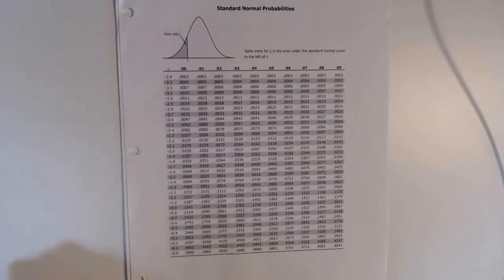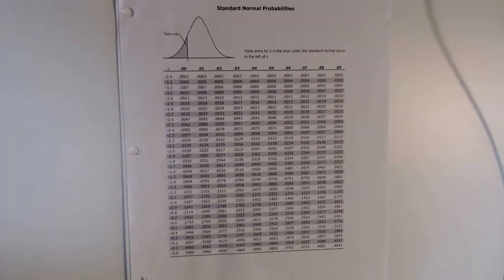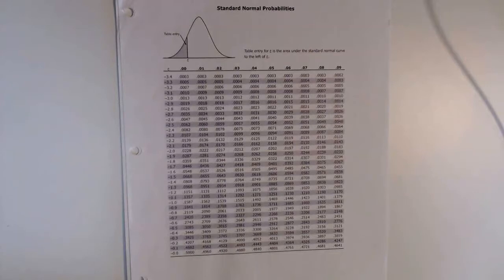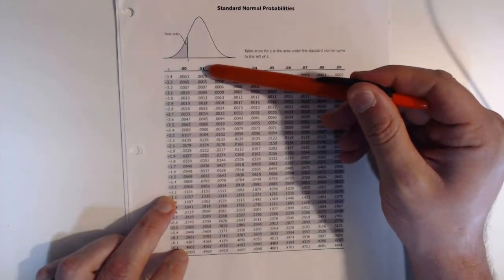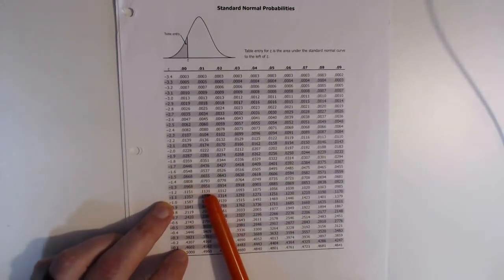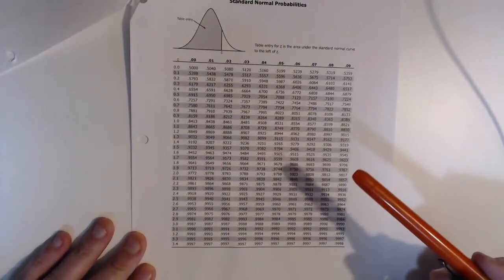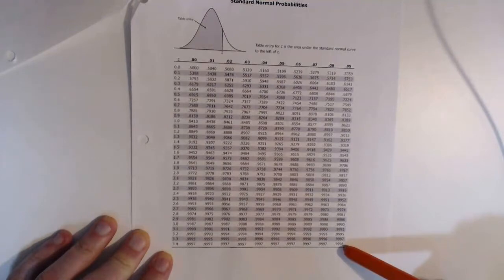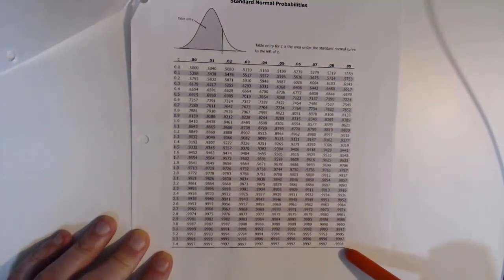How to read a z-table